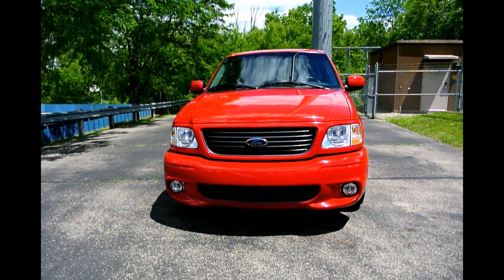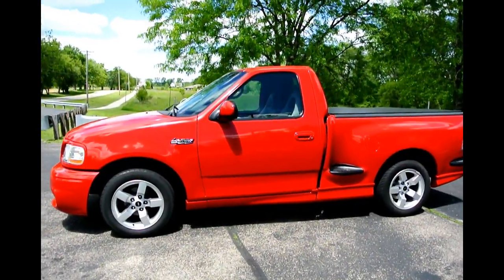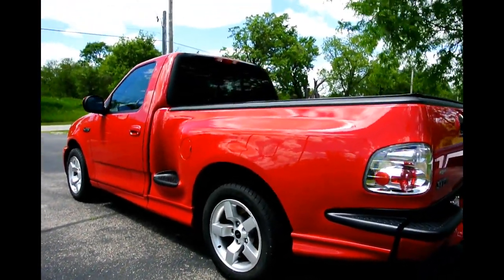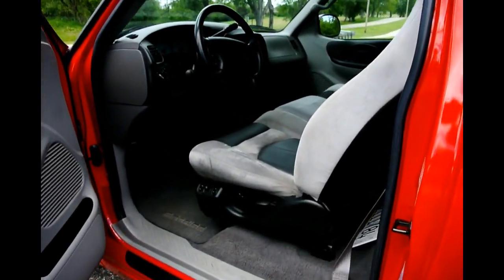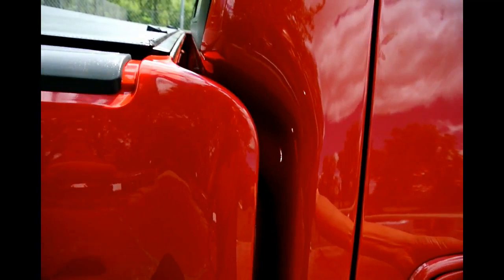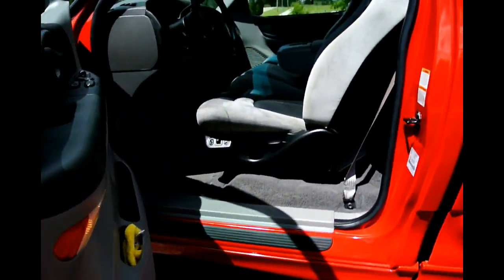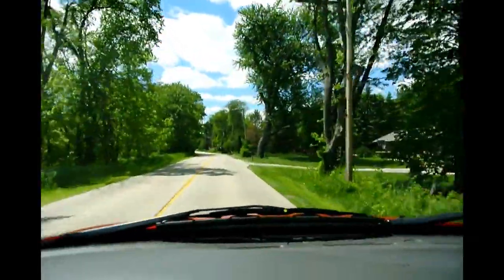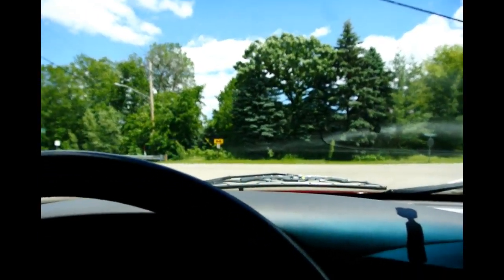2001 Ford F150 SVT Lightening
This is a Ford Lightening we just purchased.  The color is actually a much richer red than the video (came out orange looking).  The two still shots are closer to the actual color.

I am amazed how recognizable the Lightening is out on the streets.  I already had several offers to buy it.  This one is in exceptional condition both exterior and interior.  A one owner older person who traded the truck for something his wife could drive.  The sales staff said the PO was in tears having to give up the truck...obviously well taken care of.  Being 16 years old with 29k miles garaged stored; this was a good find. The rich bright red is really eye catching and garners a lot of attention.  Fairly rare truck and even more rare low milage stock units. Using trend analysis, market values have been steady for the last several years indicating the pricing has bottomed out and will be on the rise.

You can go to 13.27min to hear the supercharger whine.